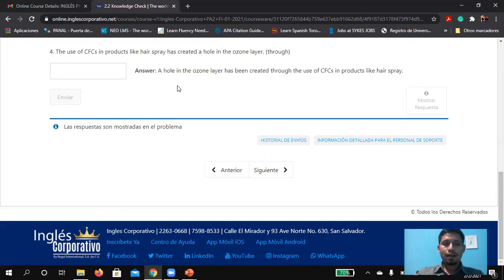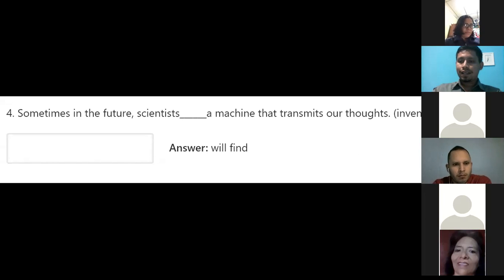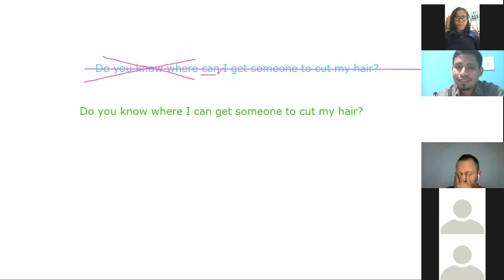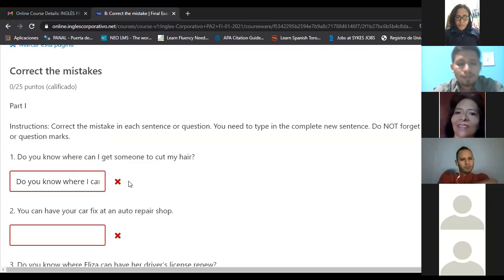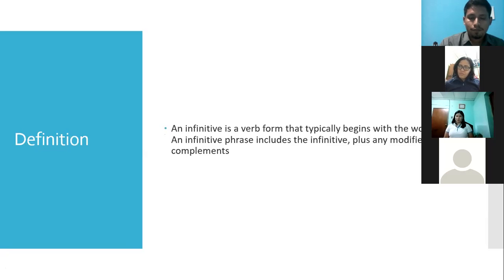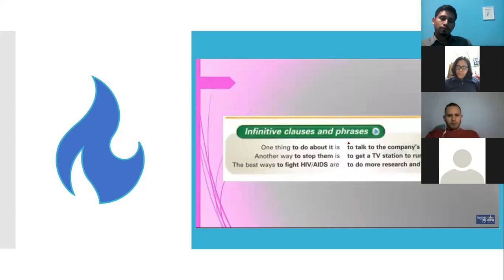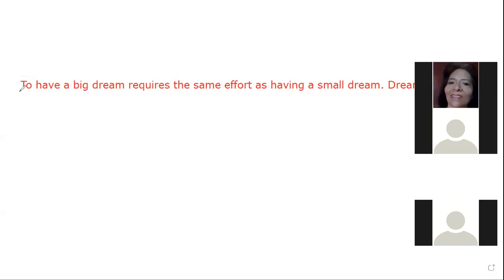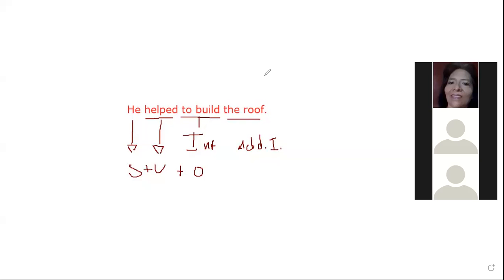Ingles Corporativo-Infinitive Phrases